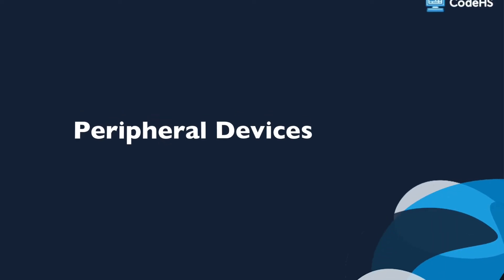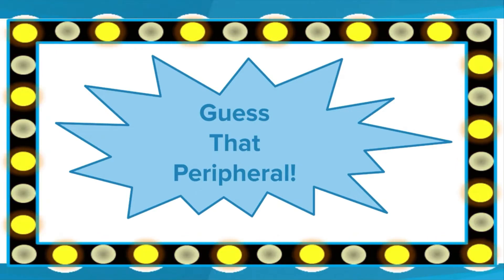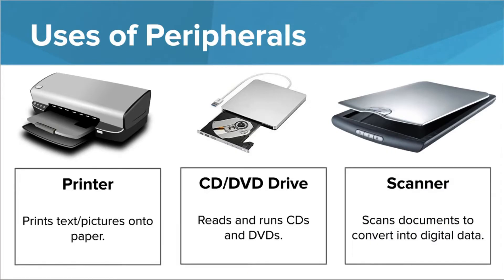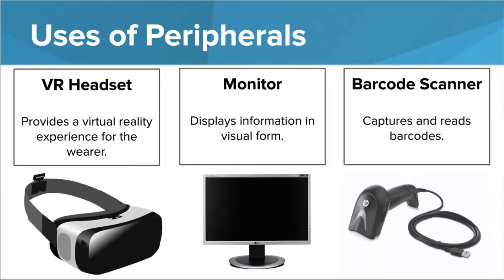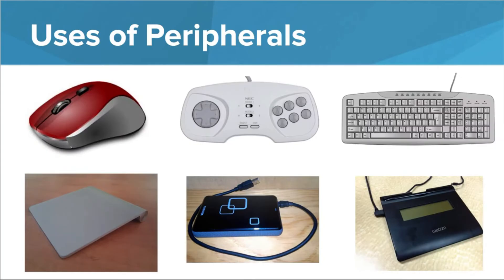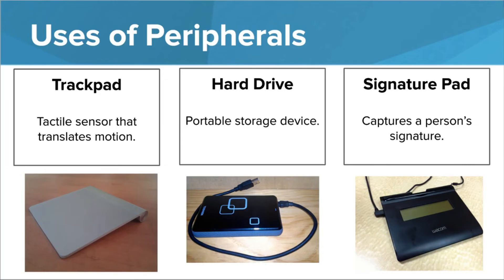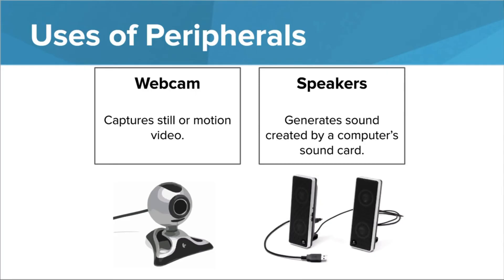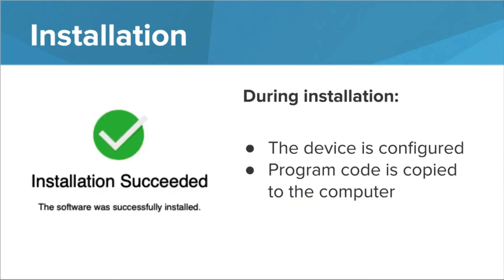Inputs and Outputs: Peripheral Devices